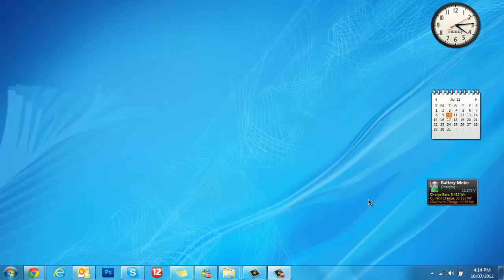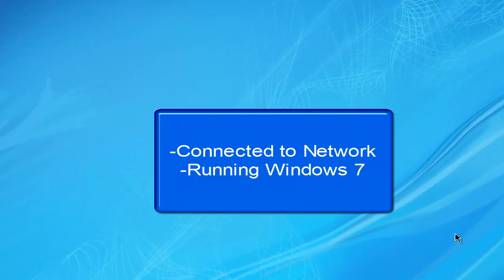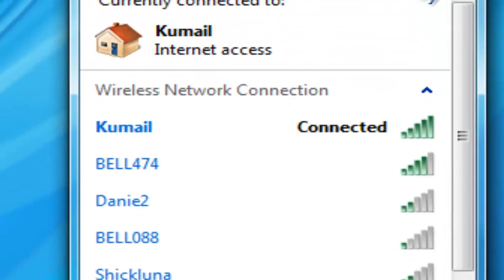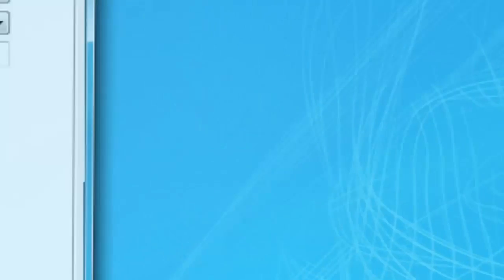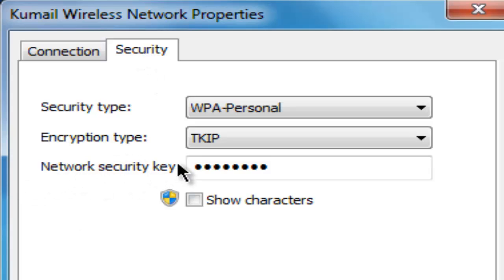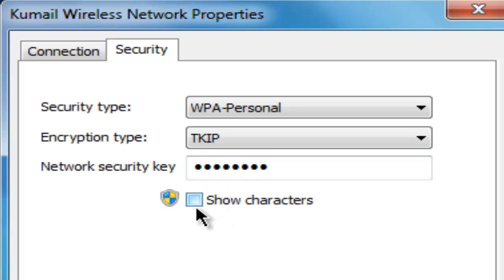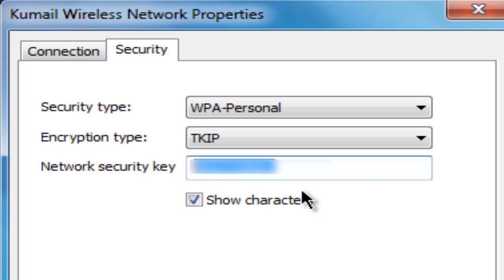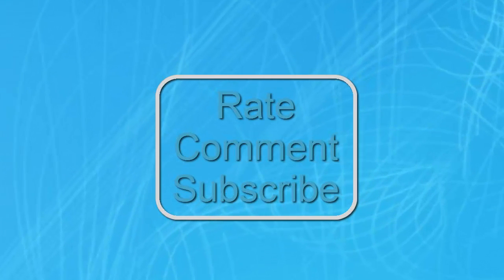How to View your Network Password in Windows 7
MAKE SURE YOU WATCH IN HD AND FULL SCREEN!!!

Hey Guys!! In this YouTube videoI will be showing you how to view your network password on Windows 7. This video was made by the newest member of the team, Kumail. Big thanks to Kumail for bringing TechMen45 back into business with this simple tutorial. Our goal is to try to get at least one video a day as we now have four members of the team. Let's hope we can get this going.

In the description, please post any ideas for videos we could have in the future.